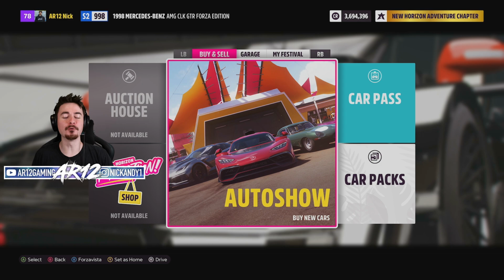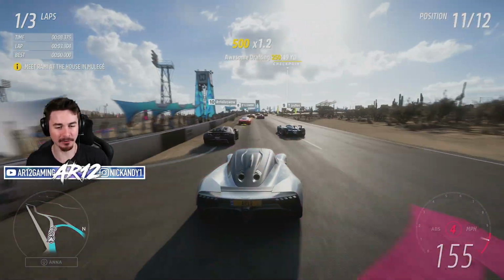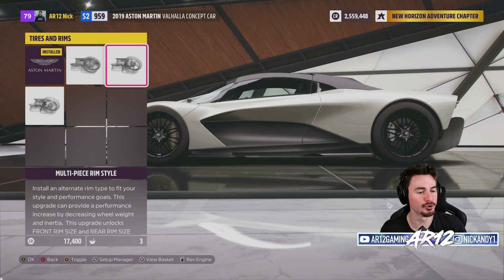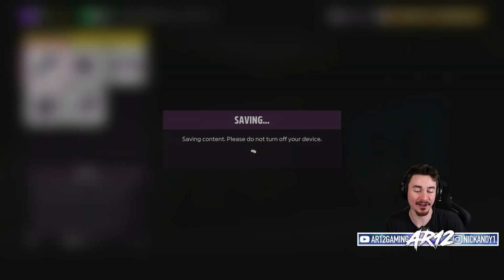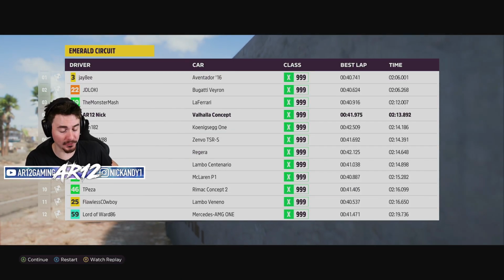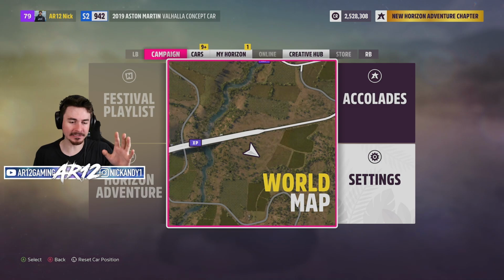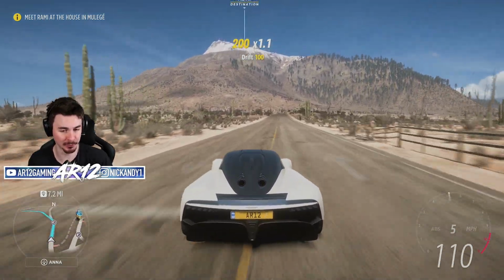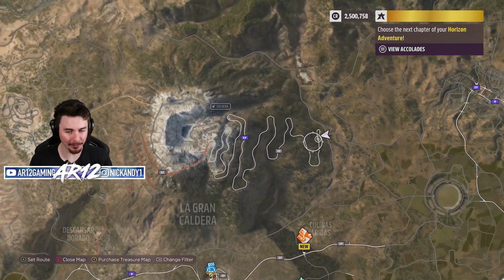Forza Horizon 5 : Aston Martin Valhalla Customization, Top Speed & Drifting!! (FH5 Gameplay)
Forza Horizon 5 Customization is here! We're jumping into the FH5 Aston Martin Valhalla to checkout the new FH5 Customization! We do our first FH5 Drift Build, Top Speed, Drag Racing and more!